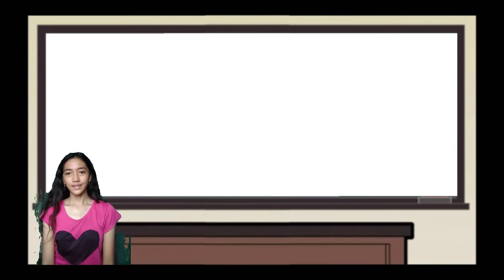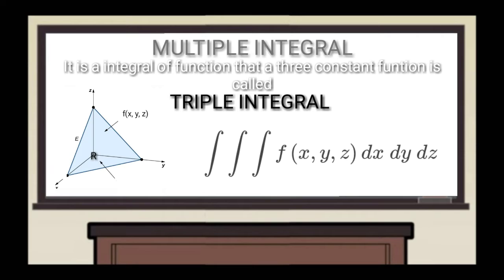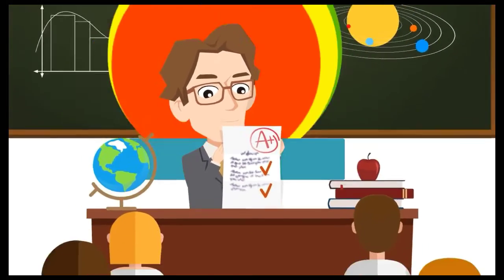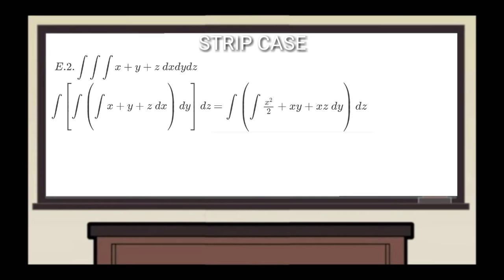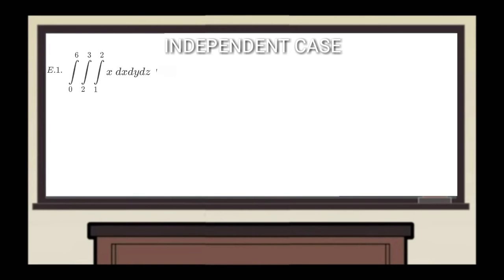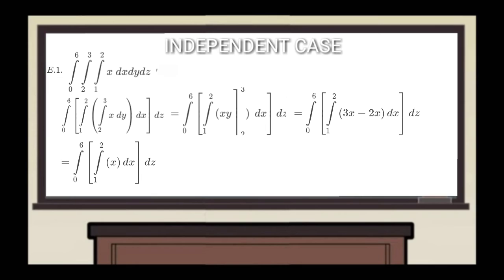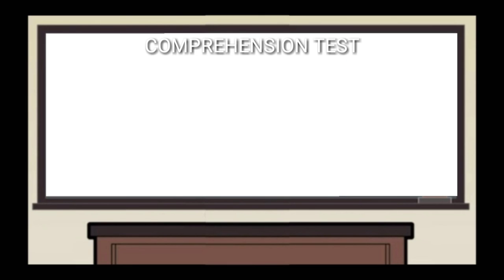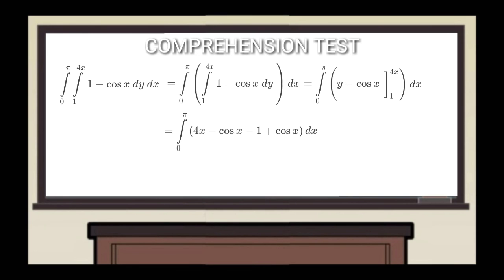MULTIPLE INTEGRAL: Double and Triple Integral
Remember the good days😅 and all the time we spent on integrating single integral? Now, it is time to learn about integrating MULTIPLE INTEGRAL!